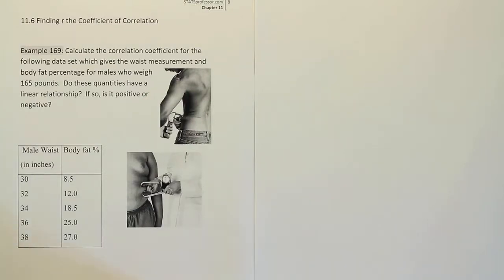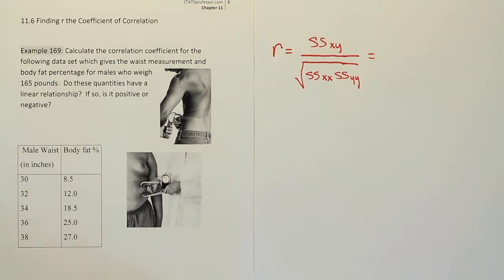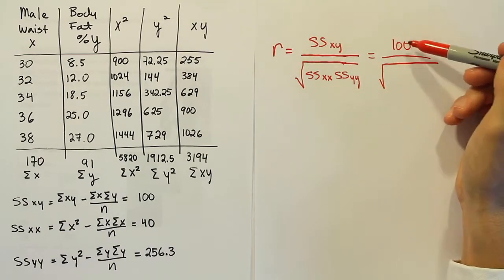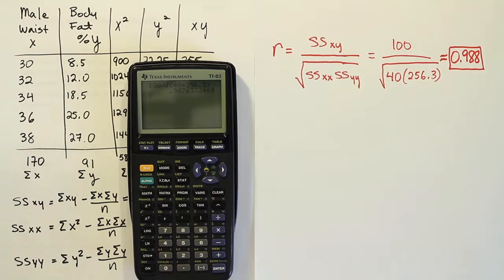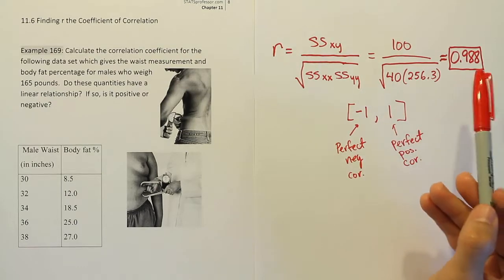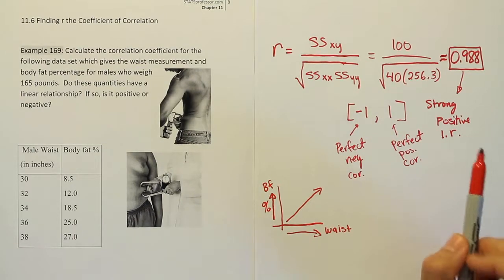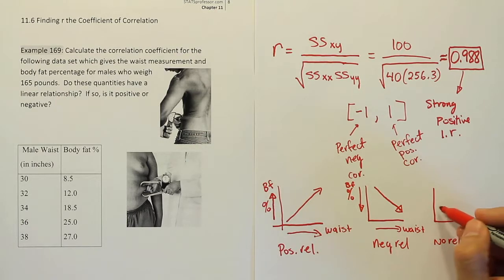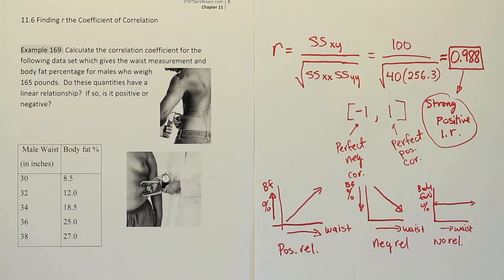Calculating the Correlation Coefficient & Interpreting the Results, Example 169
In this video, we demonstrate how to calculate the correlation coefficient (r) and we discuss the interpretation of the resulting r value.